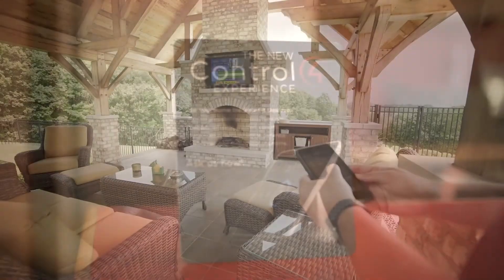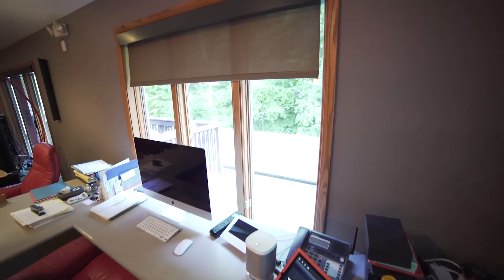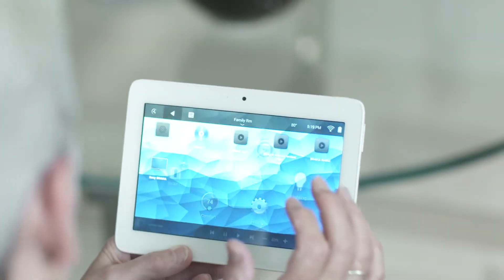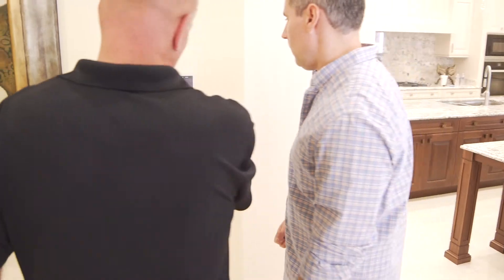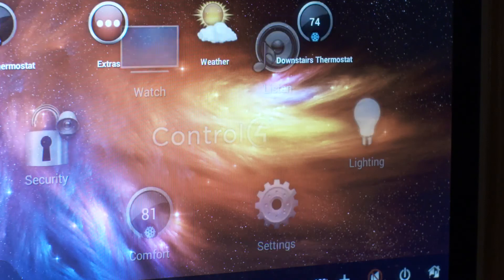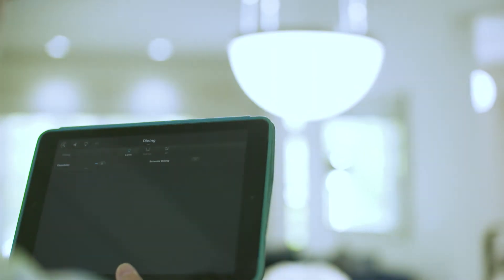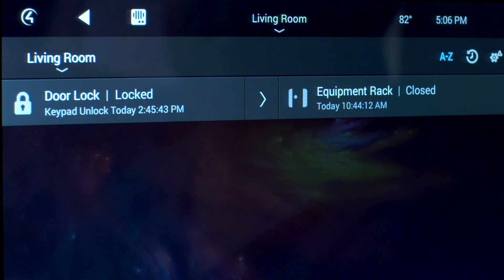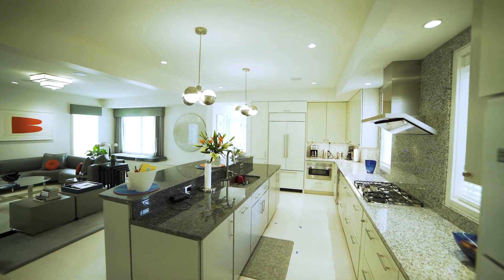Northern Audio: Custom Smart Home Installation Via Control4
A home automation system does more than simply link each piece of your home technology together. Rather, it connects you with your home, affords you the ability to enjoy the comforts around you, and offers you the greatest control — all from the palm of your hand and from anywhere in the world. Through Control4, Northern Audio designs and installs smart home automation systems that add convenience to your life and make your home more enjoyable.  Let us show you easy and affordable a smart home installation can be.